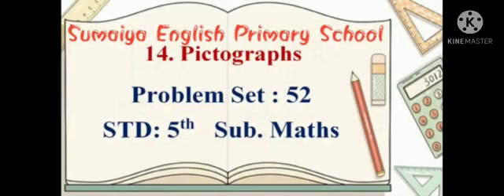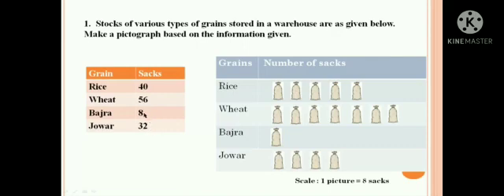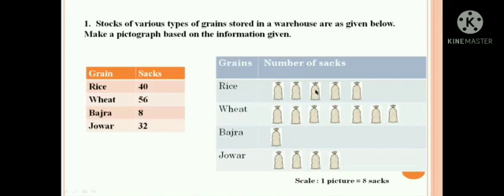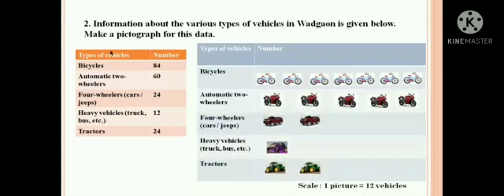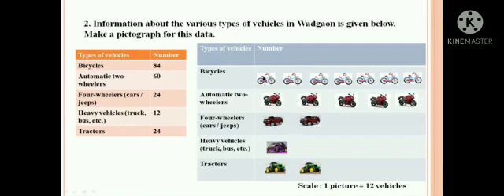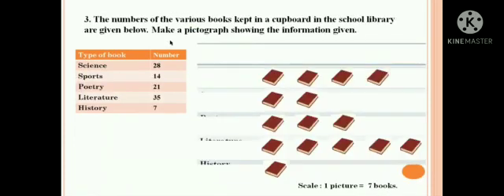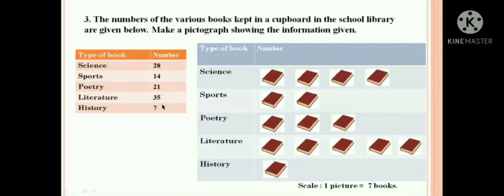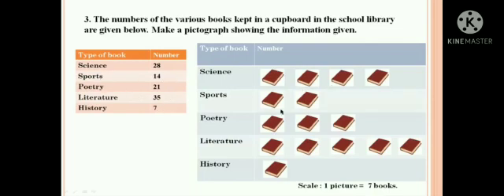std 5th . sub .math . lesson no. 14 . prbset 52.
Video from Shehneela Sayed